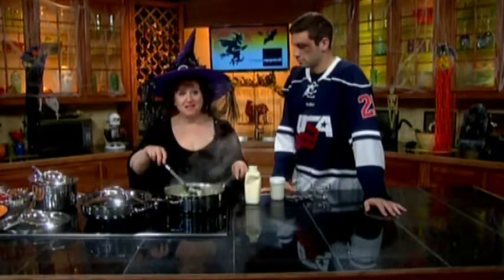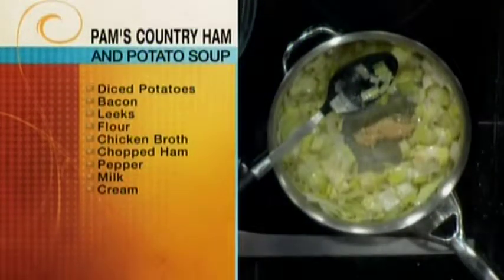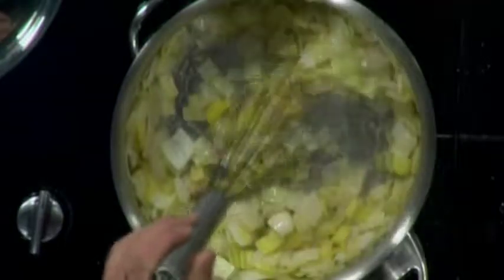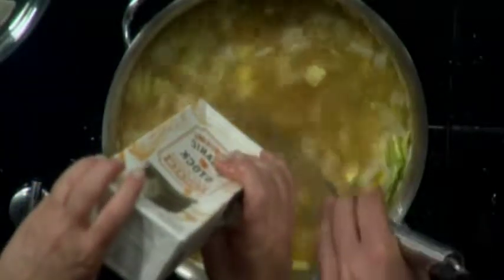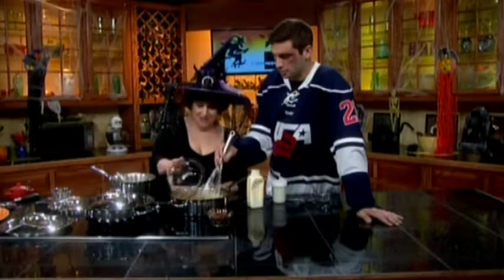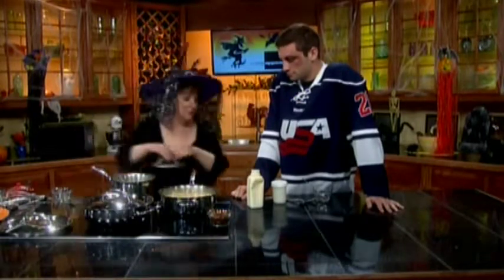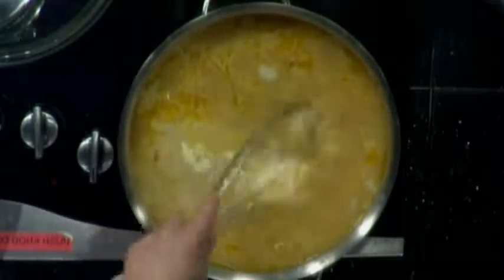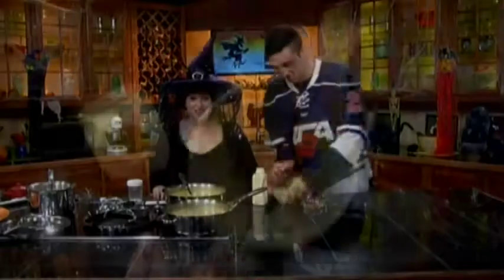Tinky Makes Pam's Ham and Potato Soup on Mass Appeal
Writer/chanteuse Tinky Weisblat dishes up a warming soup for Halloween. Recipe from Pam Gerry. With Danny New. Courtesy of Mass Appeal/WWLP.